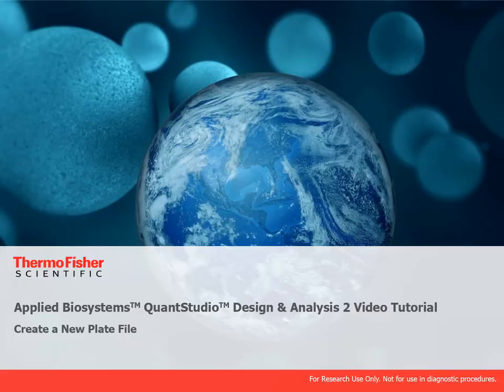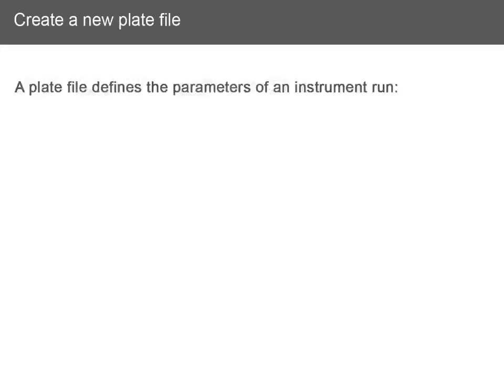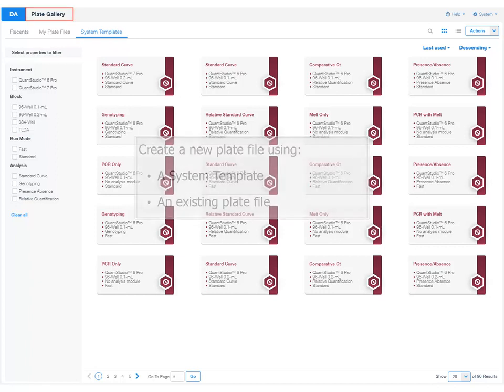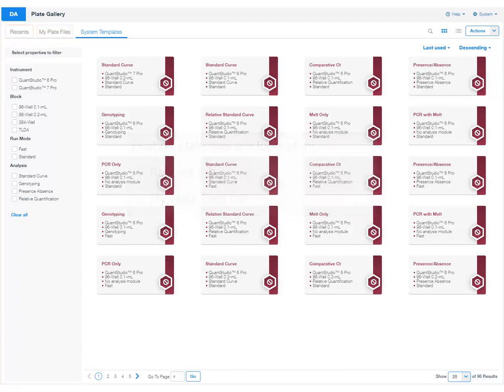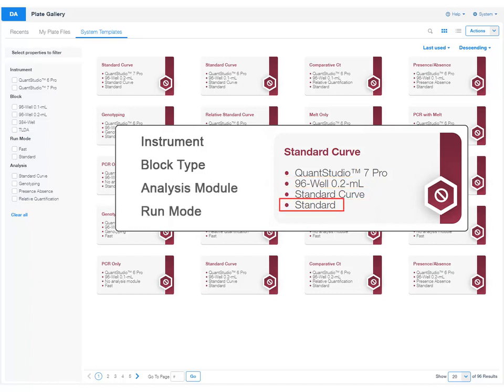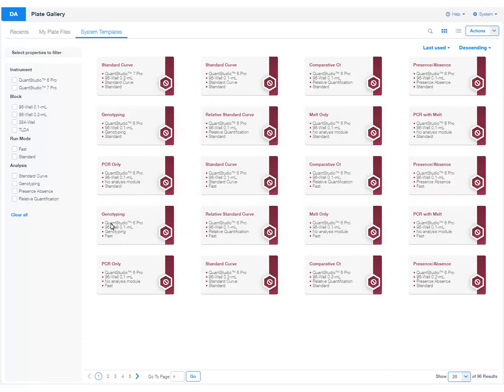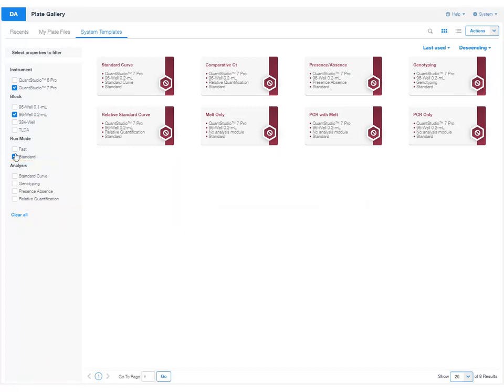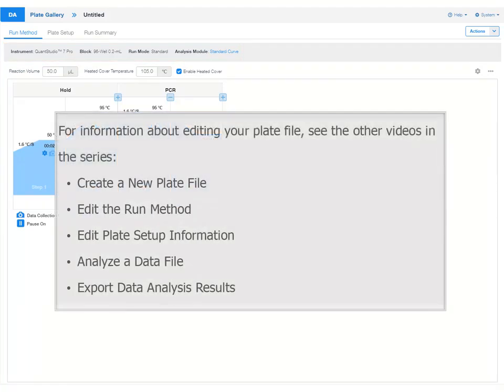QuantStudio Design and Analysis 2 Video Tutorial - Create a New Plate File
This video tutorial describes how to create a new plate file for a real-time PCR instrument run using the new QuantStudio Design and Analysis 2 Software.